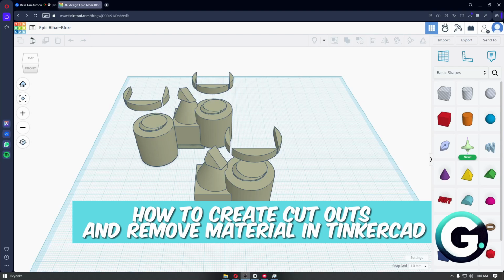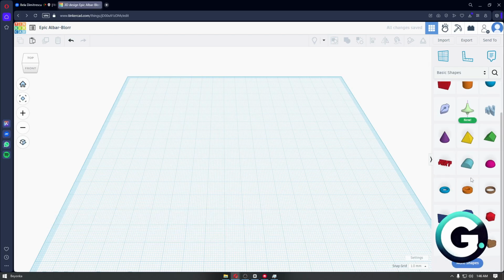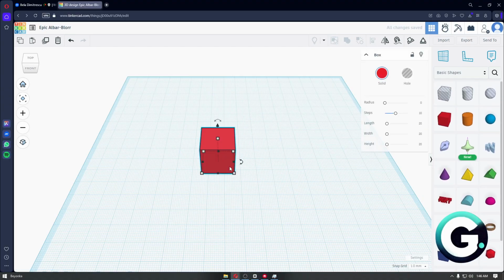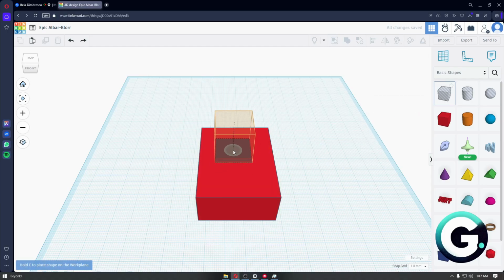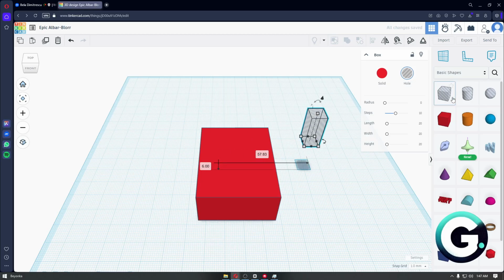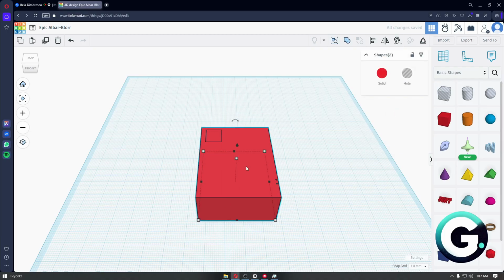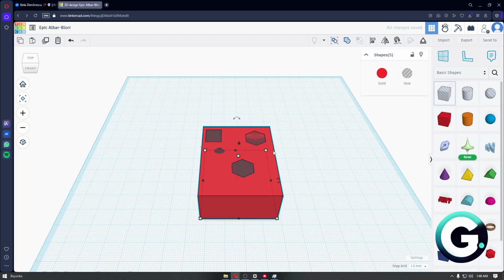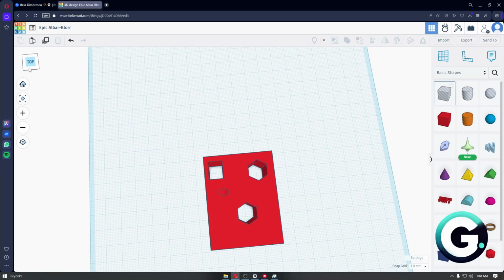How To CREATE CUTOUTS & REMOVE MATERIAL in Tinkercad (EASY) 2026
Hello in this video I will show: How To CREATE CUTOUTS & REMOVE MATERIAL in Tinkercad (EASY) 2026
How to create cutouts and remove material in Tinkercad in 2026. I show how to use hole shapes, group objects correctly, and fix issues if cutouts don’t apply.

In this video:How To CREATE CUTOUTS & REMOVE MATERIAL in Tinkercad (EASY) 2026